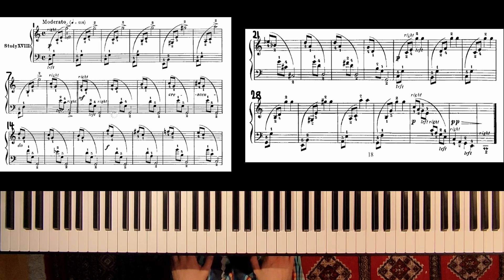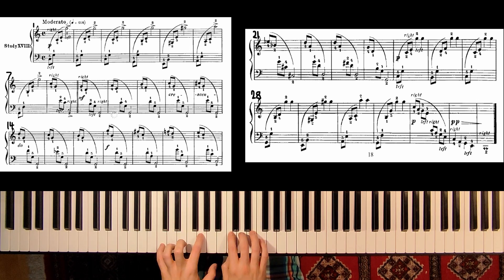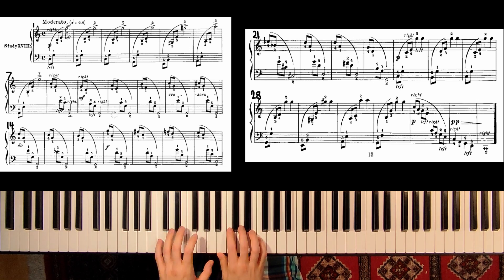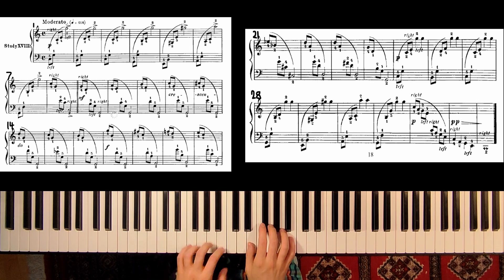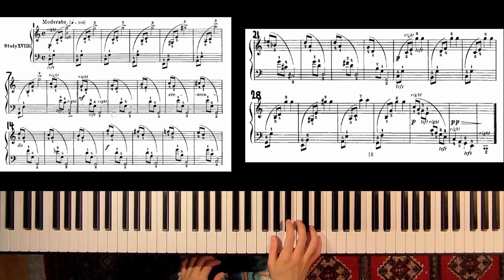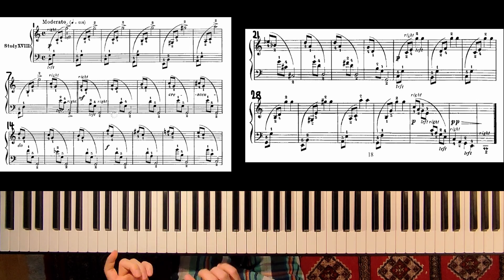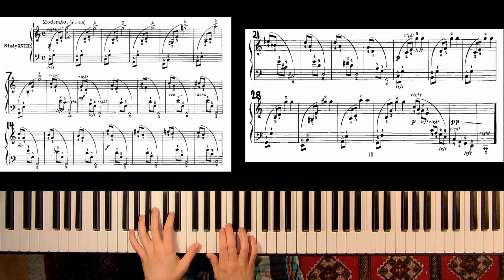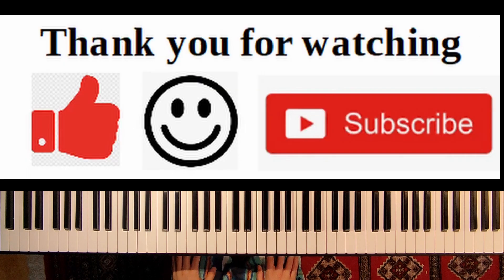Felix Le Couppey - Study in C Major Op. 17 No. 18 - Lesson / Tutorial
Lang Lang Piano Academy Mastering Piano Book 2
For Bitcoin:
bc1qulq52txmvp7nauvaej5edh06cuzma5qvgzxxnq